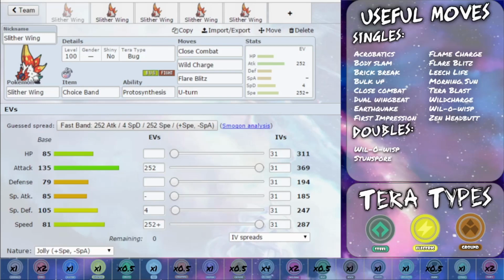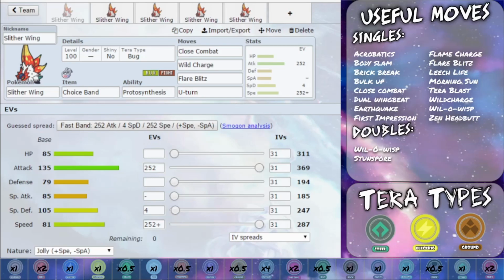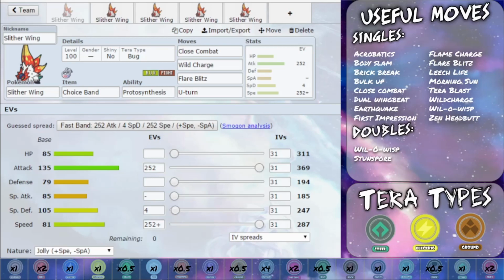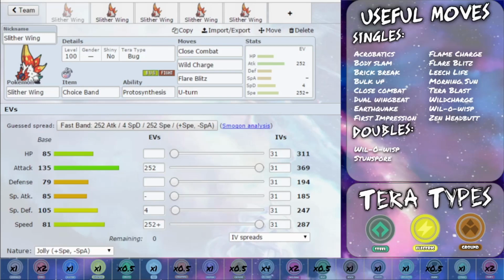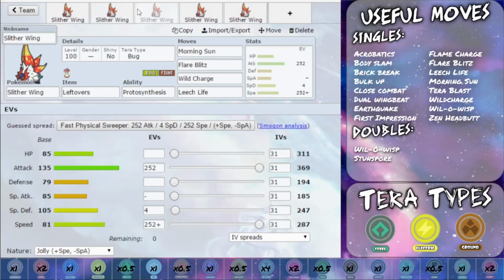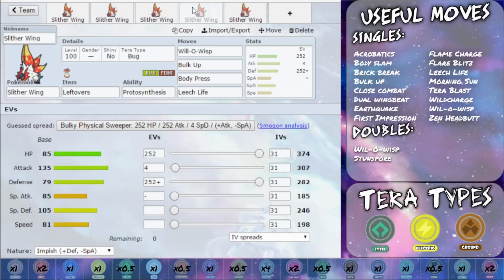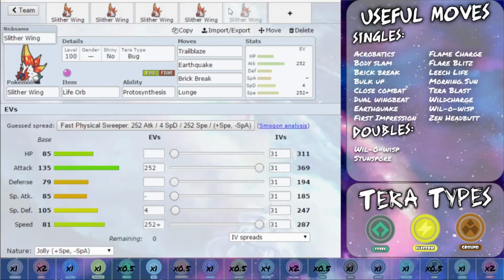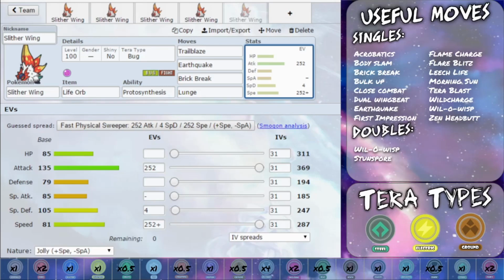BEST Sets For Slither Wing - Competitive Guides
Welcome to a competitive guide for Scarlet & Violet. These videos will focus on some generic sets to take full advantage of this Pokemon.

0:00 Introduction
4:02 Singles 1
5:38 Singles 2
6:49 Singles 3
8:06 Singles 4
10:05 Singles 5